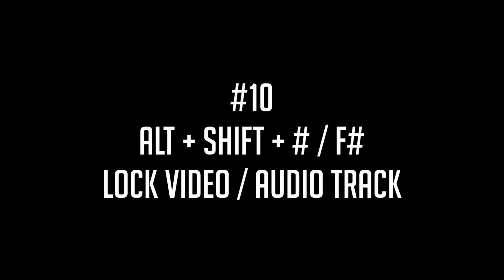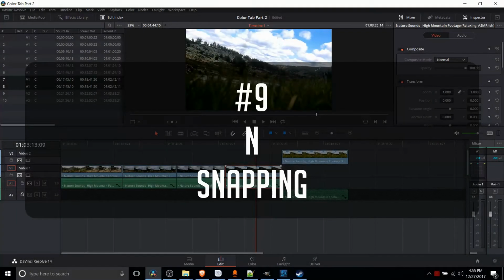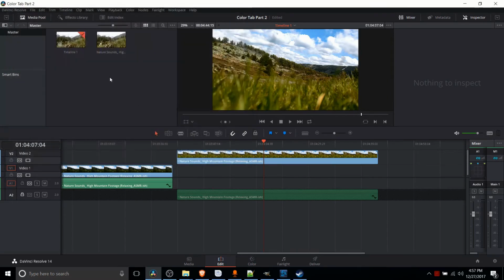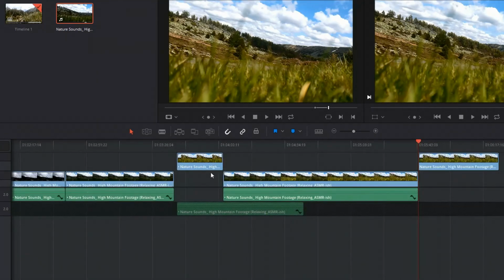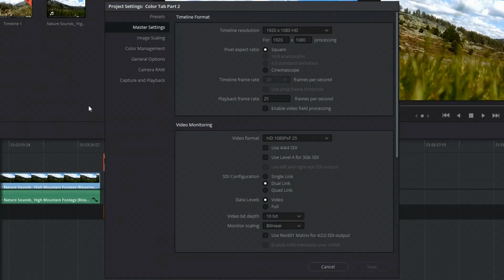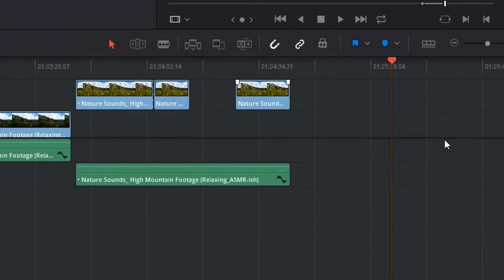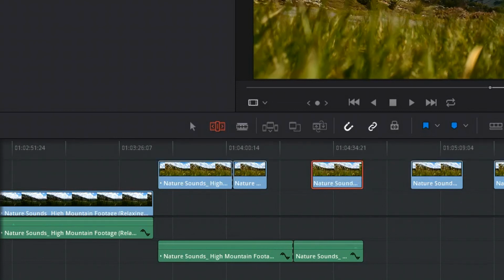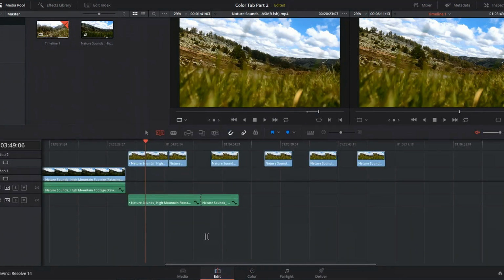Top 10 Most Useful Hotkey Shortcuts | DaVinci Resolve 14 / 15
Here's my list for the best time saving hotkeys you can use to edit videos faster in Davinci Resolve 14. The hotkeys are based on the Davinci Resolve layout schema.

Top 10 Hotkeys
10. Alt + Shift - 1 / F1 - Lock Video / Audio Track
9. N - Snapping
8. Ctrl + I - Import Media (Media / Edit Tabs)
7. I / O - Set in out points
6. Shift + Backspace = Ripple Delete
5. Shift + 9 - Project Settings
4. Ctrl X, Ctrl C, Ctrl V - Cut, Copy, Paste
3. B / A / T - Slice / Select / Trim
2. L = Play Forward - Increase playback speed when pressed multiple times (J for backwards)
1. Spacebar (Pause / Play 1x Speed)

Bitcoin: 17Pn5PifFmRkHRAqCZQAom1ZjCiSf7qJjJ
Ethereum: 0x6f2781F382952c8caCDbE99C46F07c265ab59627